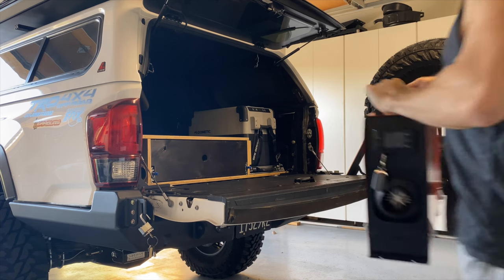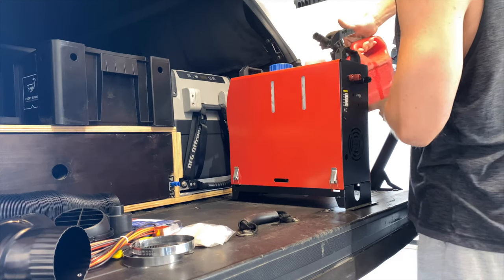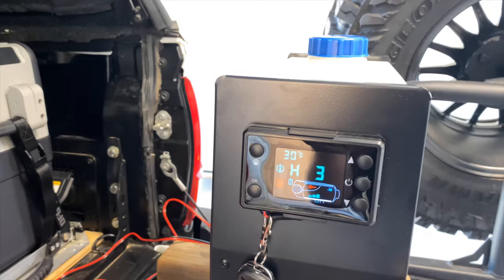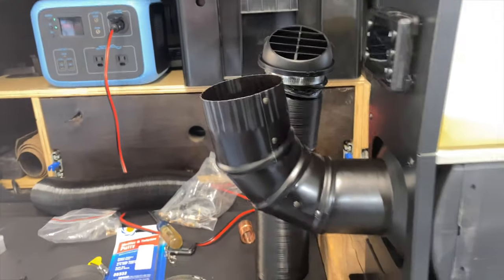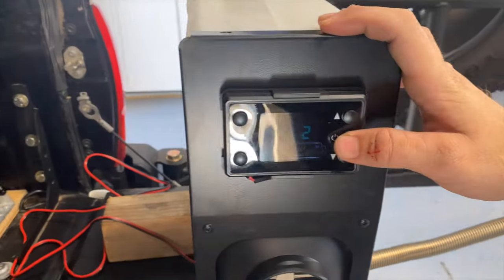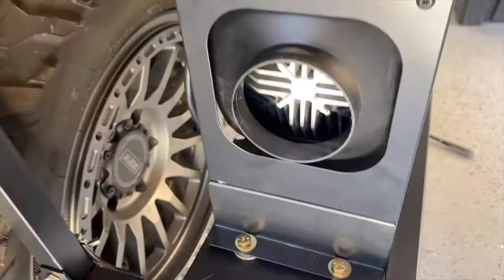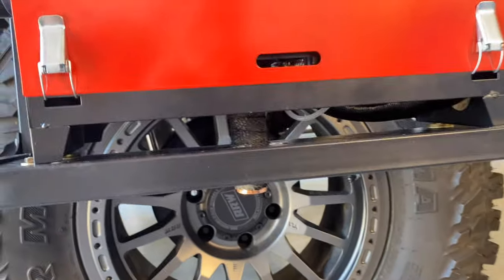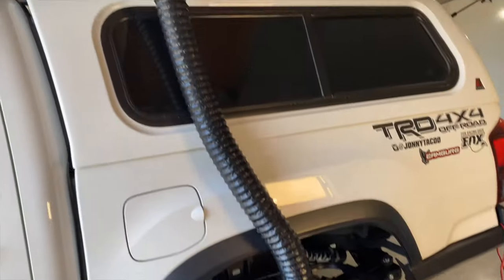Ultimate Diesel Heater Mods for Camping (Winter Overland)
This build cost roughly $255, much cheaper than building your own and much cheaper than buying from some other companies out there. Happy Camping!

PURCHASE your Vevor Diesel Heater:

New Bluetooth Models!

PARTS I USED:

3" Galvanized Steel Elbow

3" Twist It Hose Clamps

Flexible Ducting Hose(16.5 Feet)

12V Power Chord

691035 Fuel Filters

1/4" Fuel Line Hose

Tire Step

Black Exhaust Wrap

25mm Copper Couplers

Permatex Exhaust Putty

Diesel Heater Exhaust Hose

Hose Clamps

If you need some power👇🏻

BLUETTI Portable Power Station